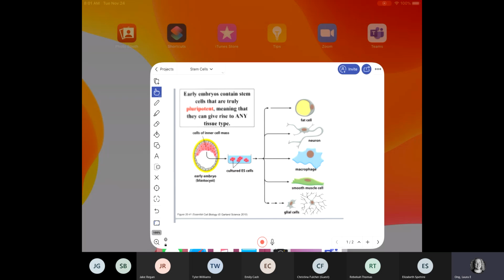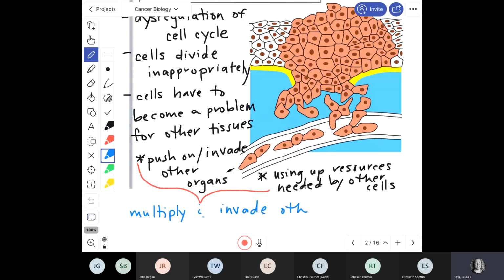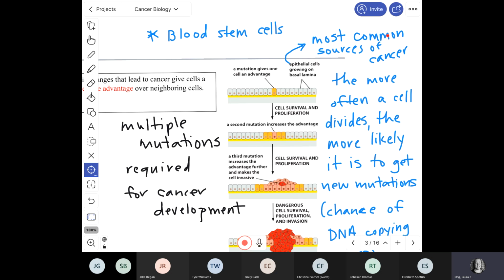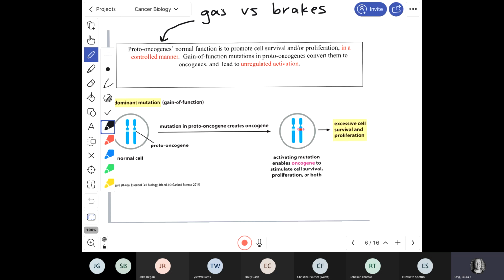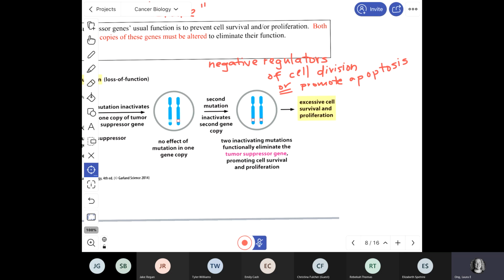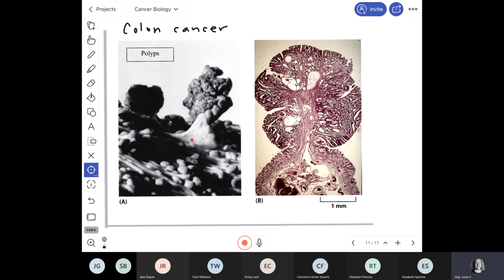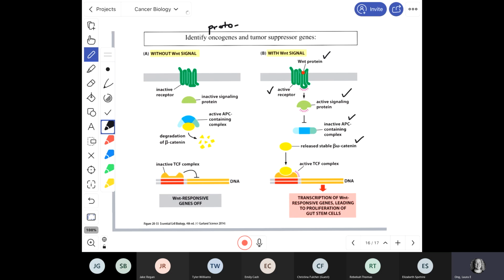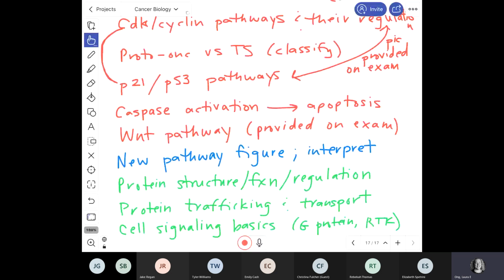Cancer Biology and Final Exam Overview